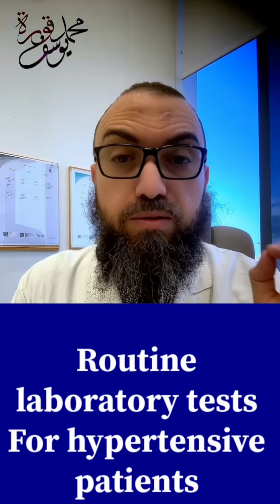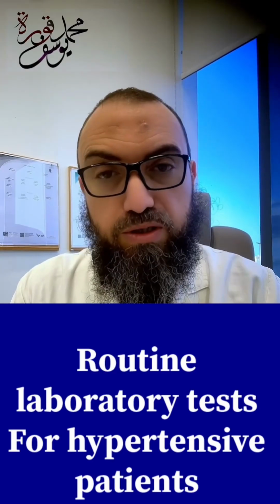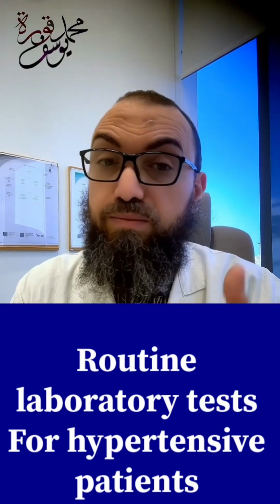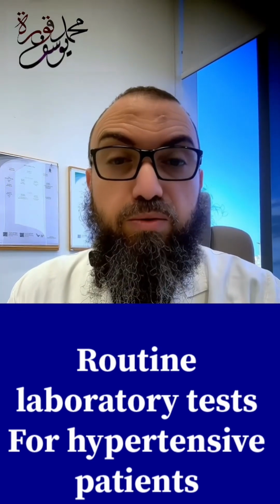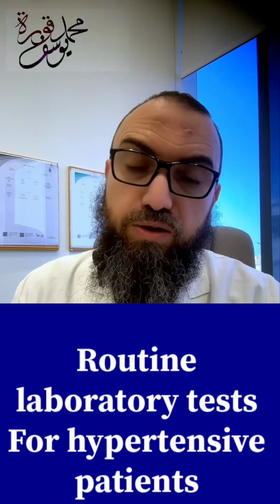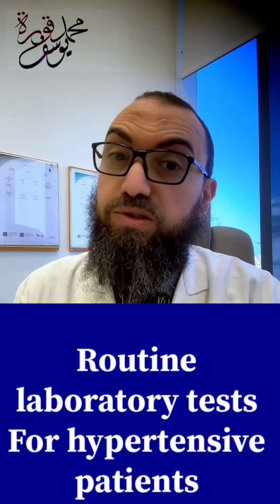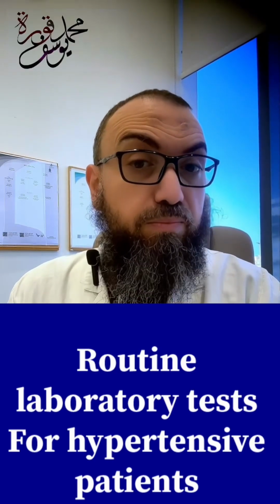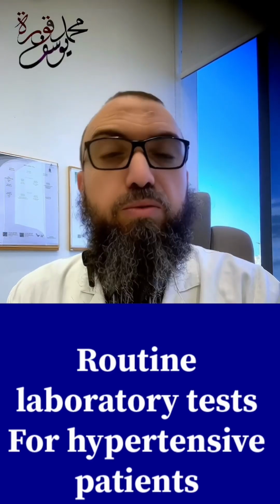Routine laboratory tests for hypertension patients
Routine laboratory testing